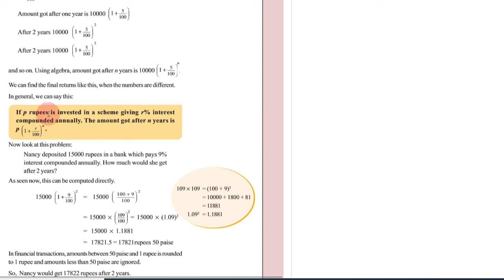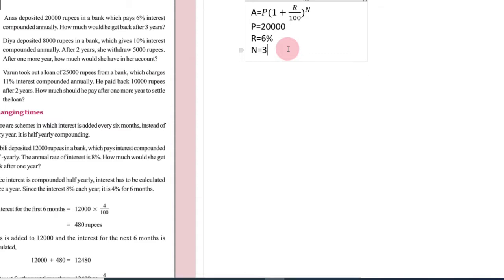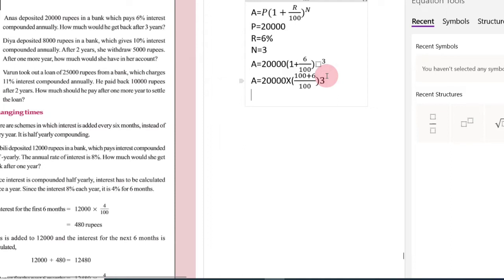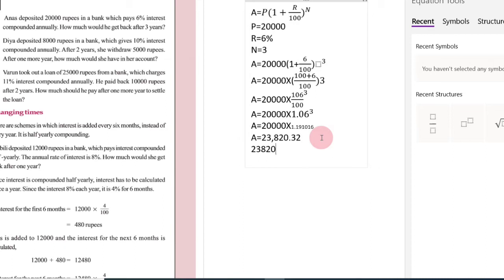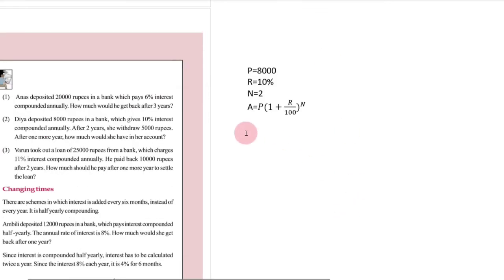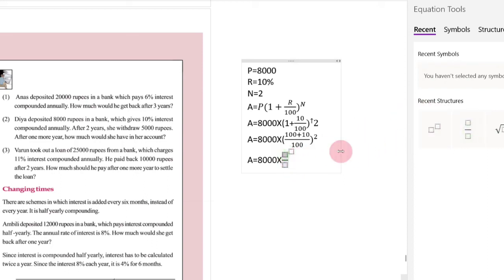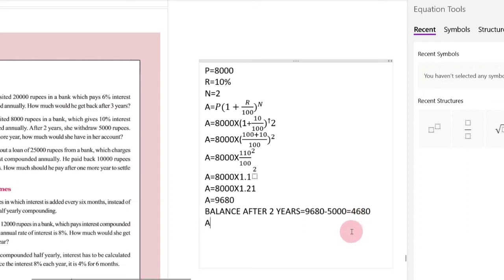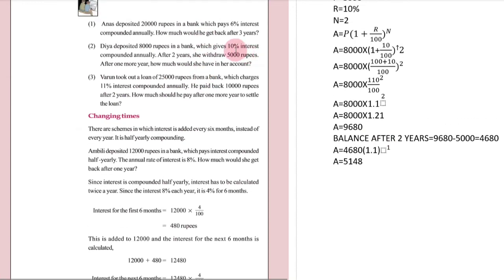Class 8 Mathematics Chapter 5 Money Maths Part 4